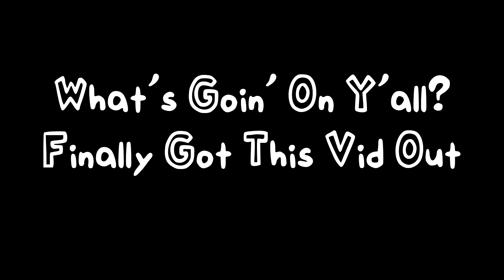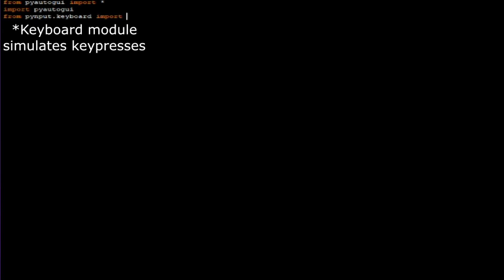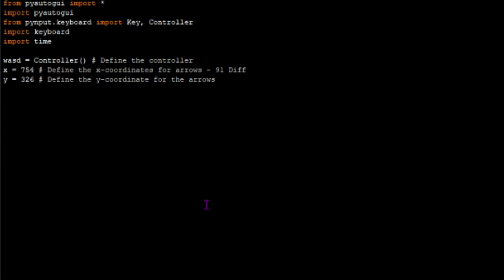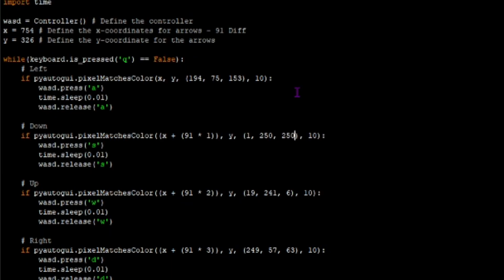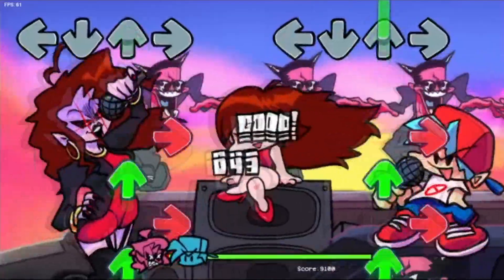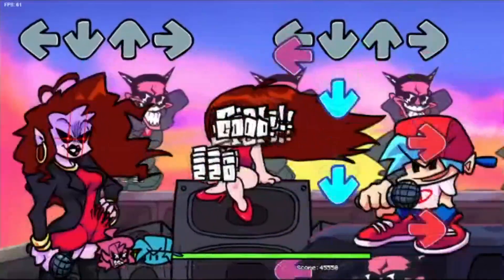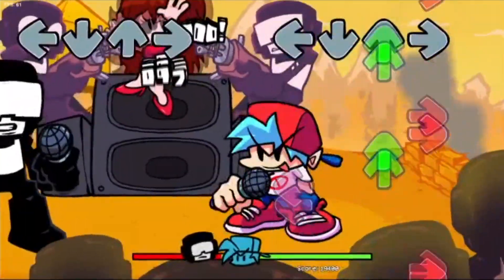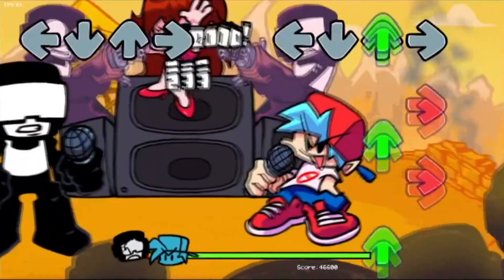FNF Python Bot Program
Here's the tutorial after rediscovering the project a day ago 2 years after. It isn't the best bot by any means and can definitely be improved. The code you see here was 2 years ago.